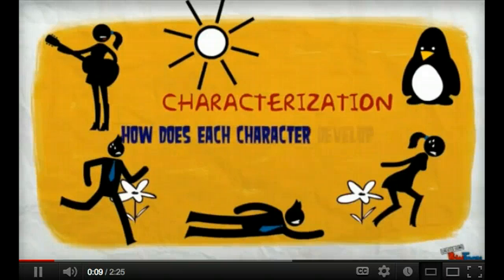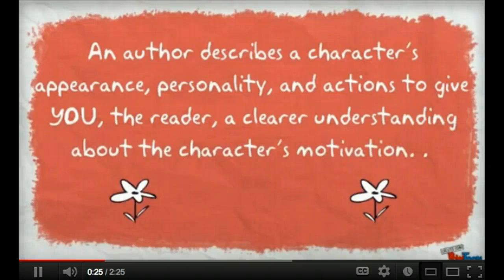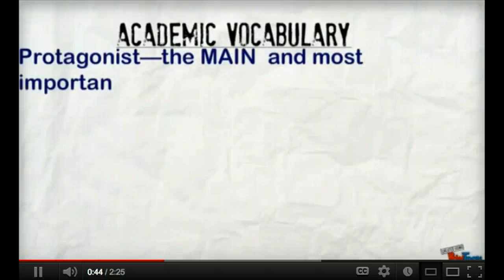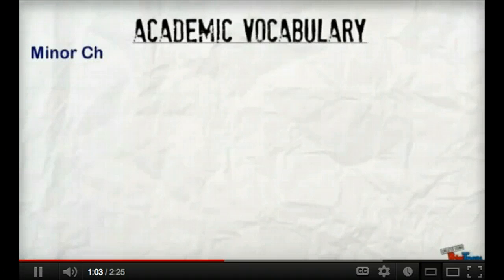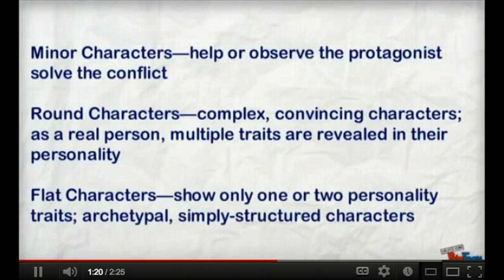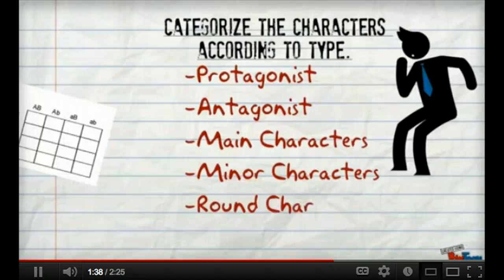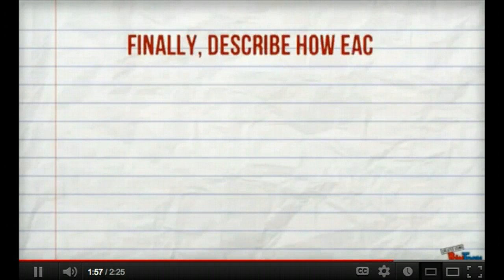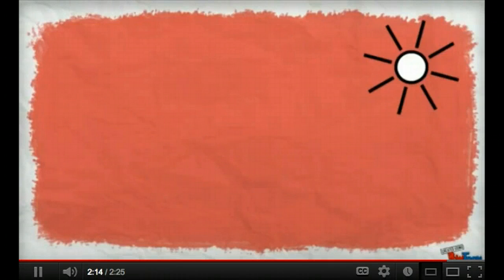Characterization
Types of characterization:  Created by Nira Dale